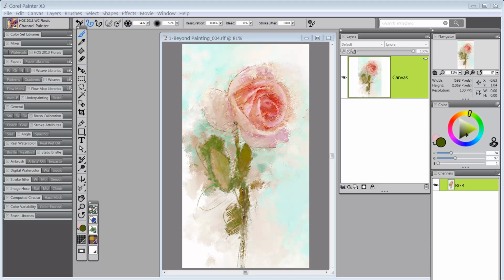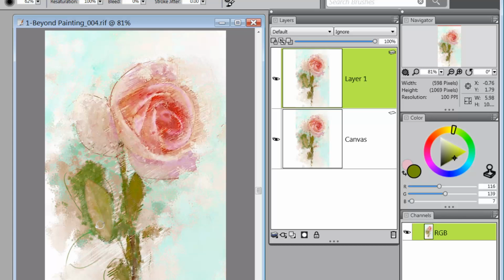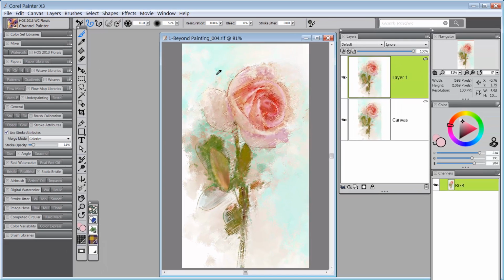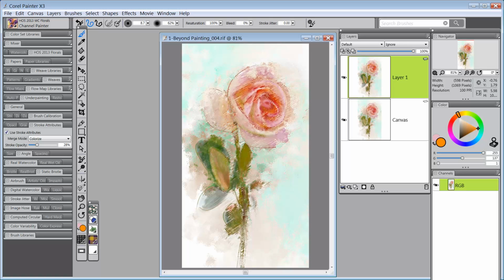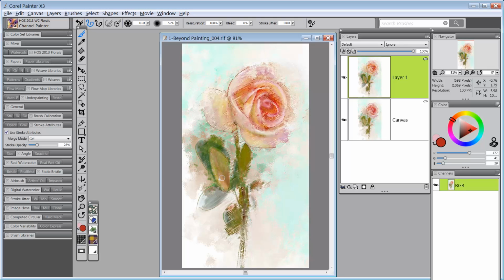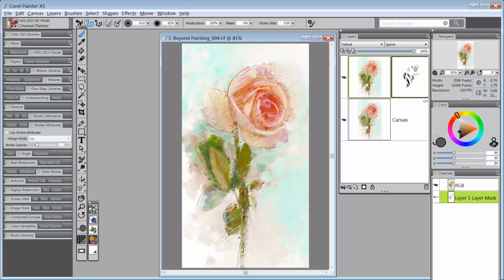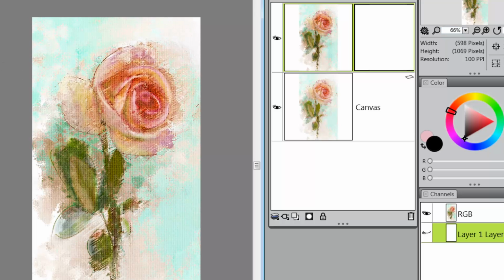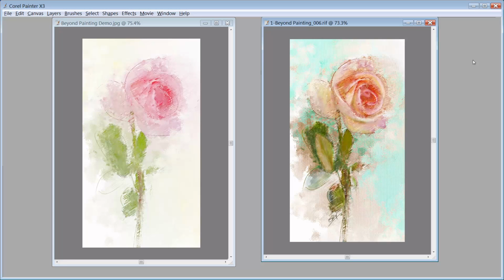4-Beyond Painting-Using Stroke Attributes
In the fourth and last video of this series, I use Stroke Attributes, which can be found under Window - Brush Control Panels - Stroke Attributes.  Using Stroke Attributes is amazing.  It is like using the Composite Method, but instead of over the entire layer, it is constrained to the individual brush stroke.  It is kind of hard to explain...so watch the video. :)